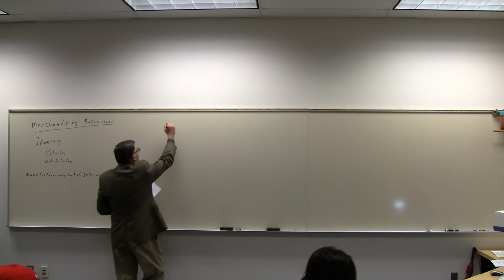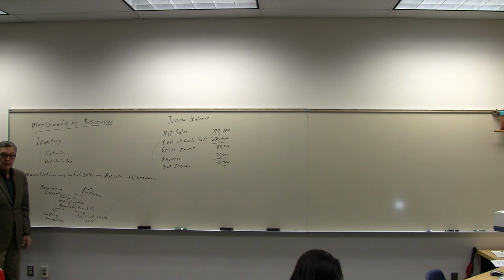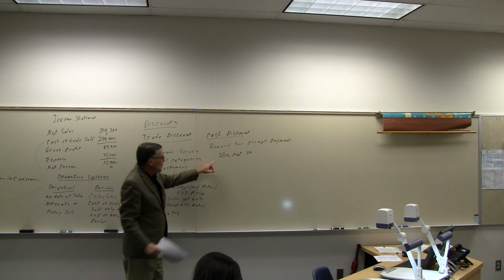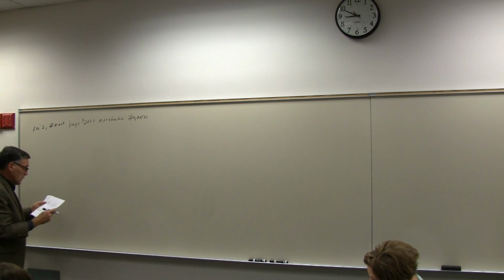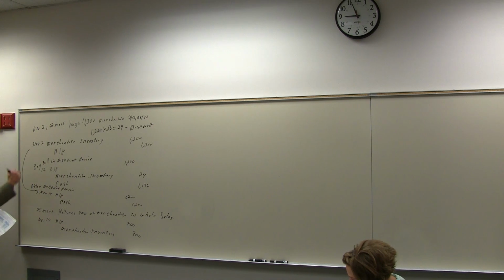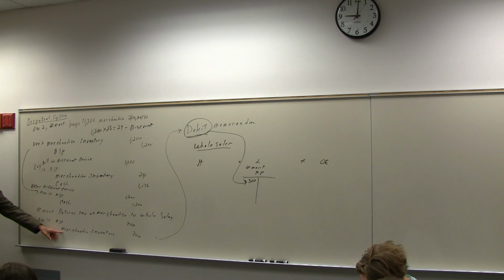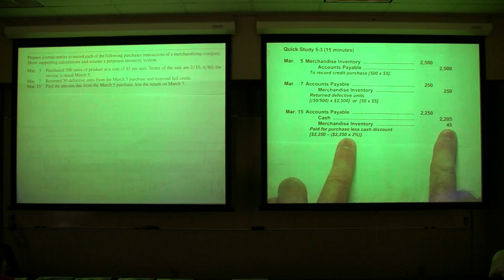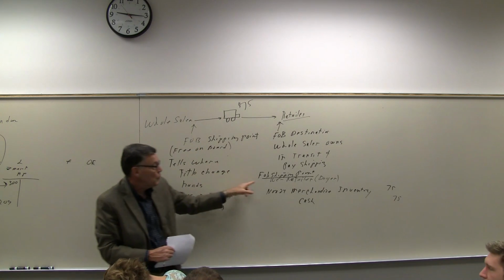01 C5 Merchandising